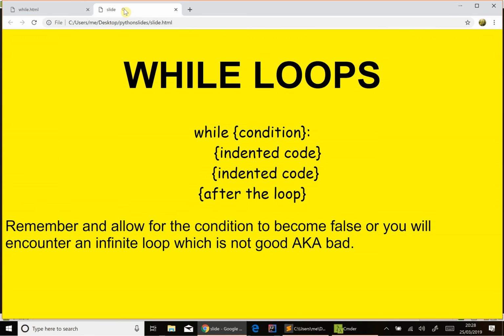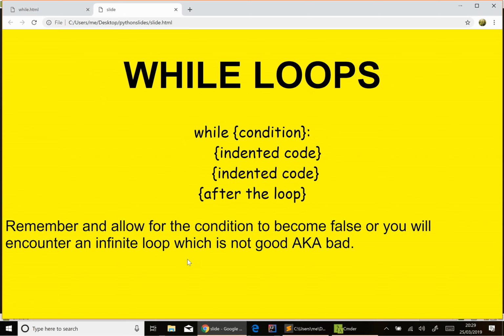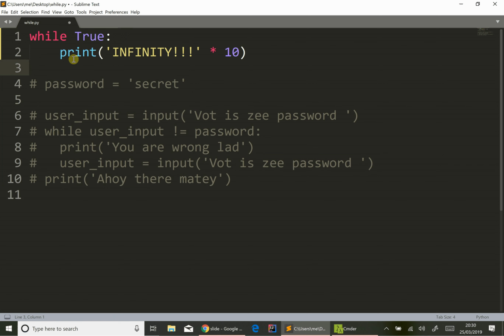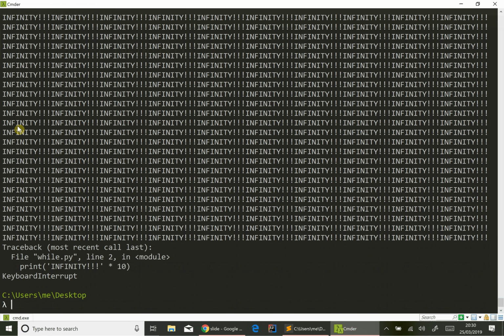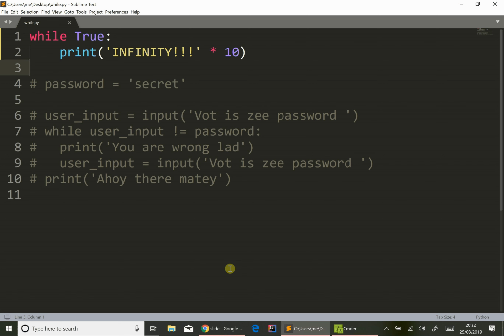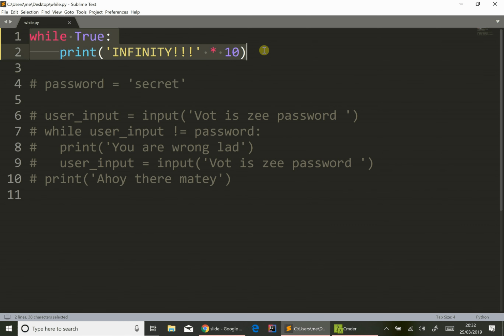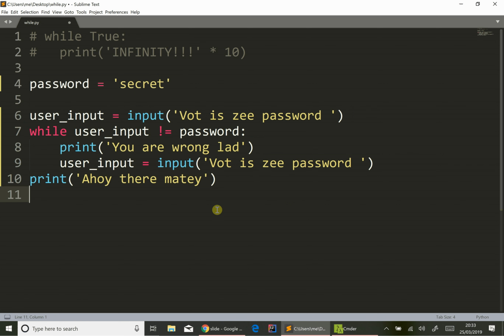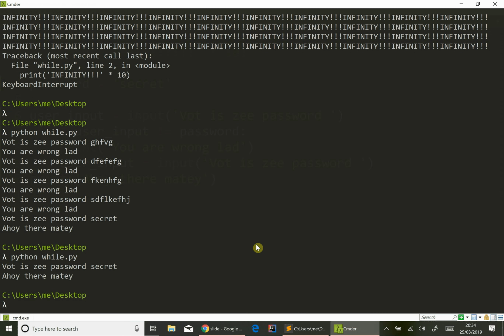Python Tutorial For Beginners - Episode 14 - While Loops 1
Introduction to While Loops